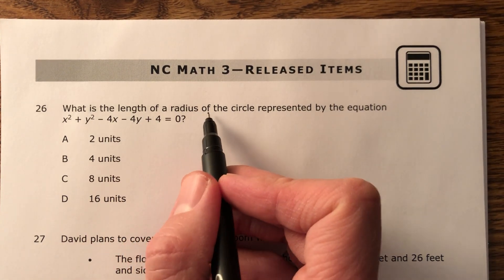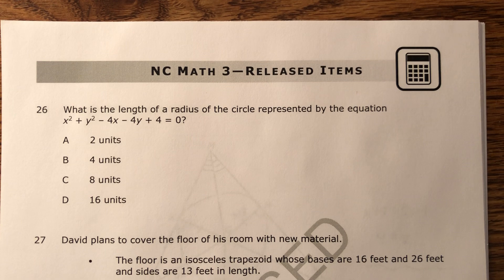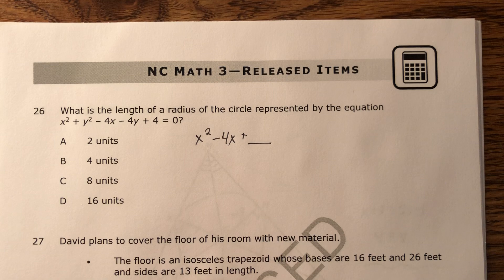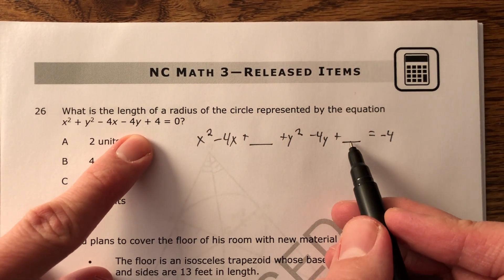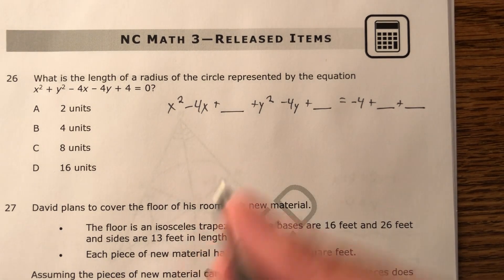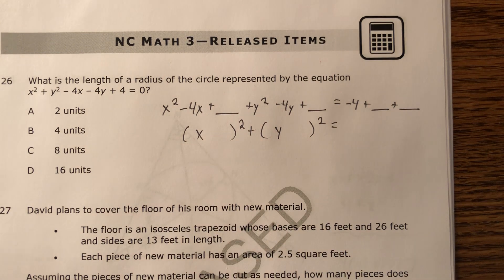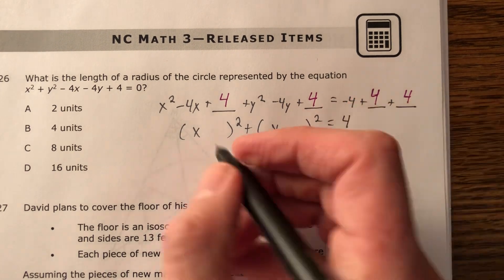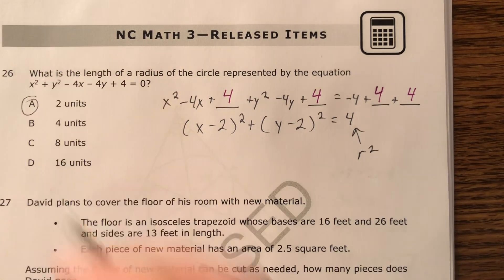NC Math 3 Released EOC, #26